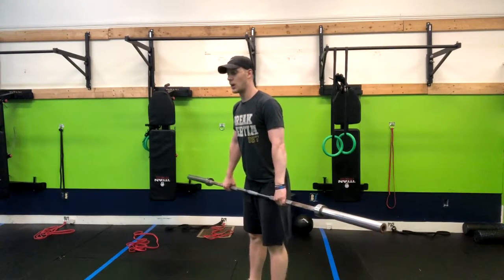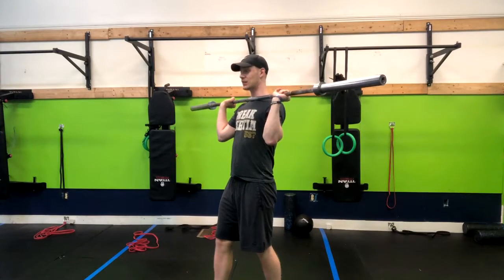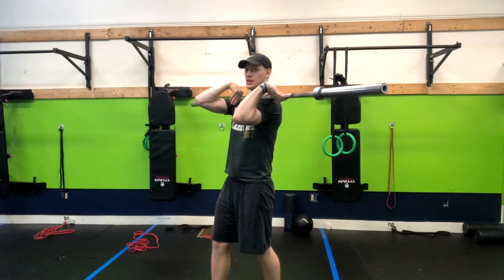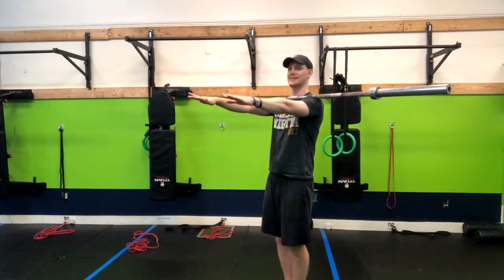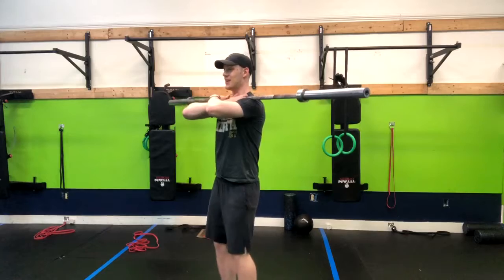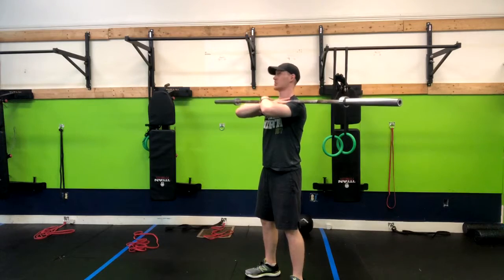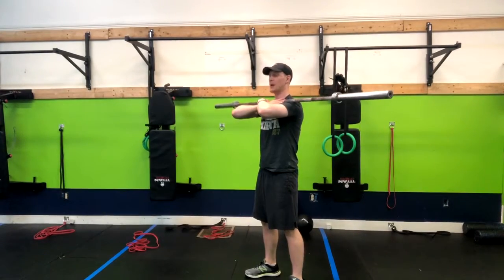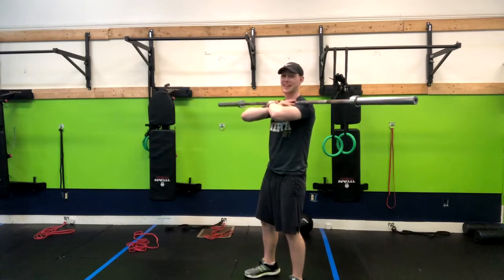Barbell Front Squat